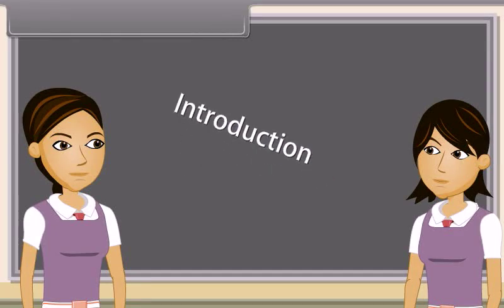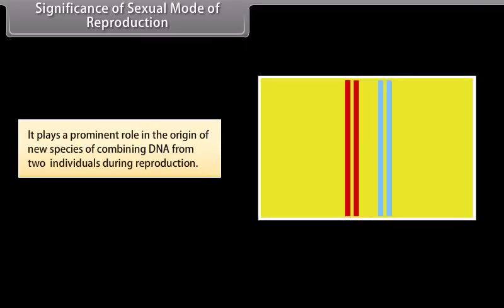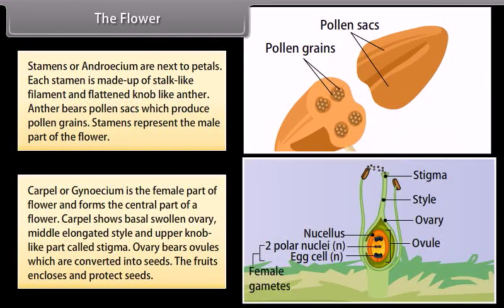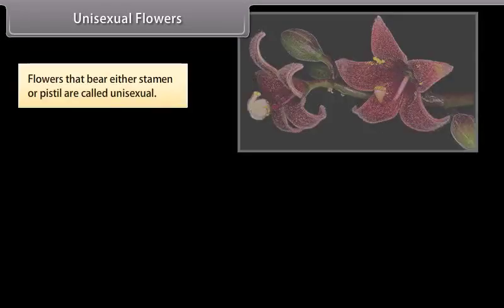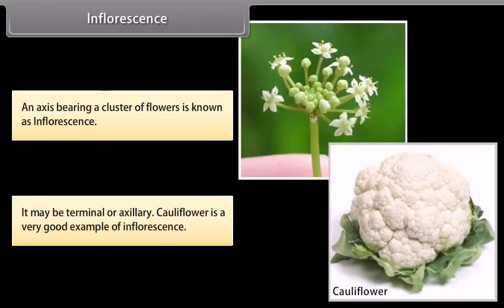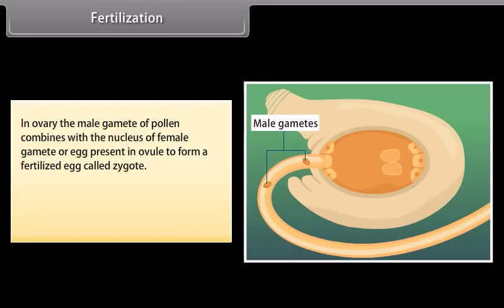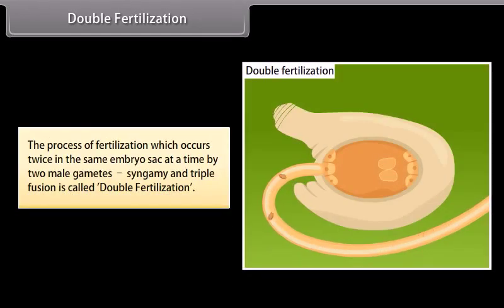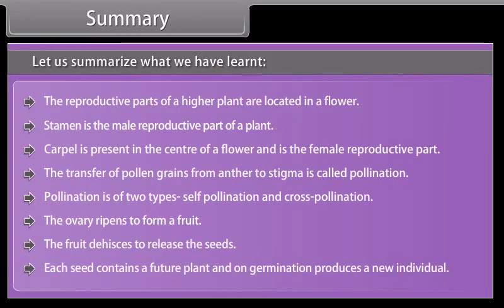How Do Organisms Reproduce – Part II | Class 10 | NCERT | Animated Explanation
इस वीडियो में हम Sexual Reproduction in Plants को high-quality animated visuals के साथ step-by-step समझेंगे।
NCERT में दिए गए सभी important concepts को आसान भाषा में cover किया गया है।

⭐ इस Part में शामिल Topics:

✔ Sexual Reproduction basics
✔ Structure of Flower (Animated)
✔ Pollination – Self & Cross
✔ Fertilization Process
✔ Seed Formation
✔ Fruit Formation
✔ NCERT Important Diagrams Explained
✔ Board Exam के लिए जरूरी points

यह वीडियो Class 10 Students के लिए NCERT-Based, Animated और बिल्कुल Exam-oriented है।